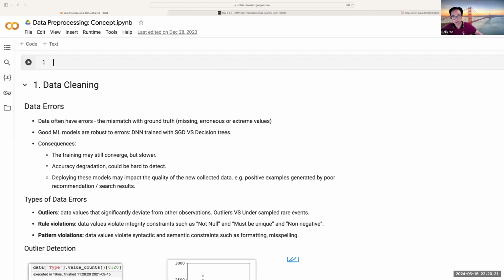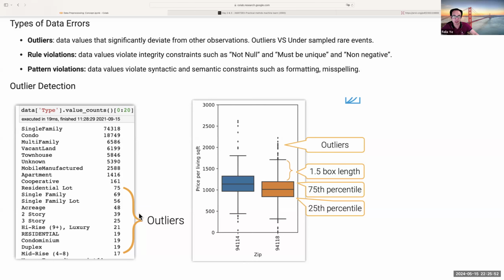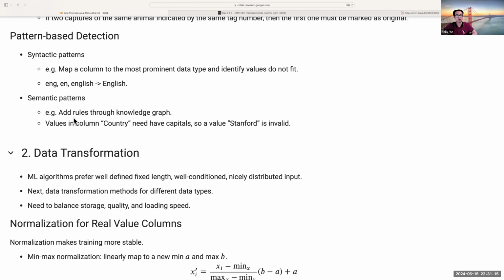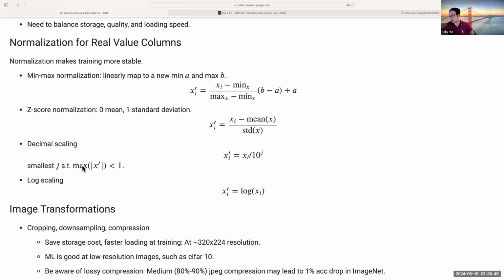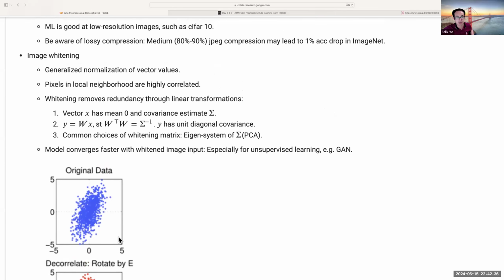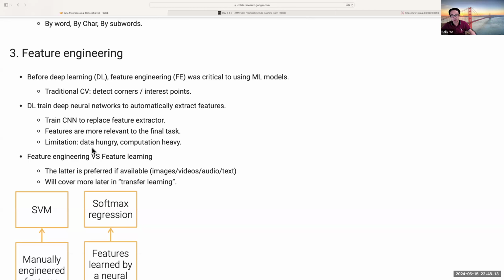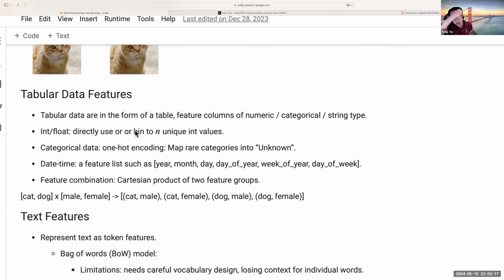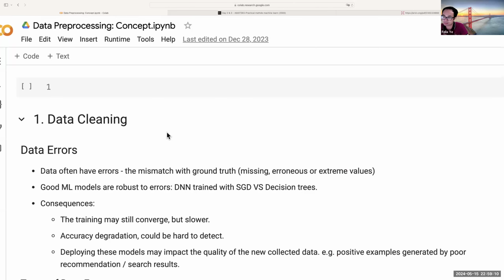PML Lecture 4 Part 1: Data Preprocessing (Concept)